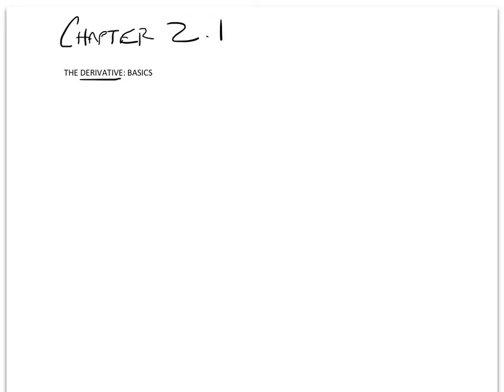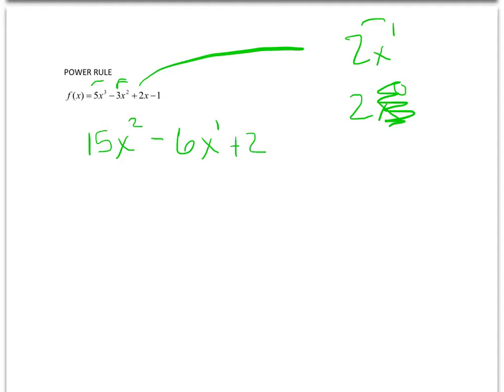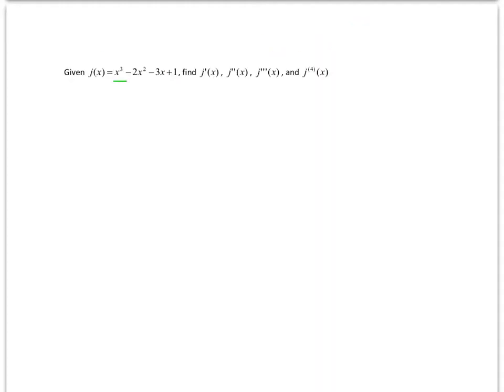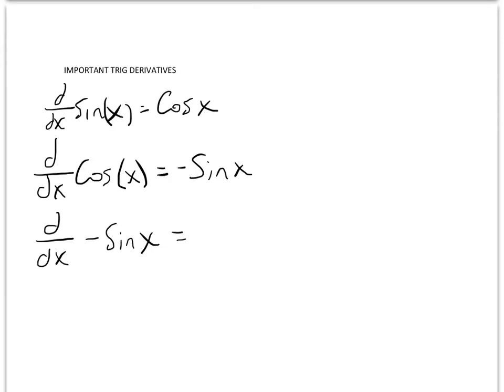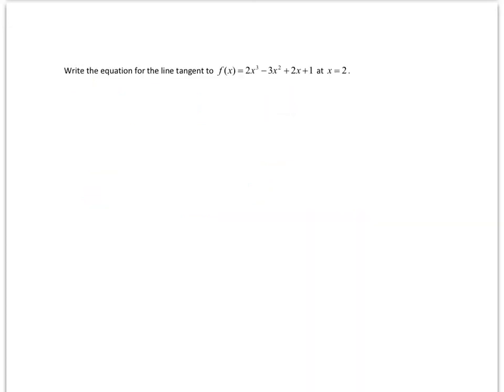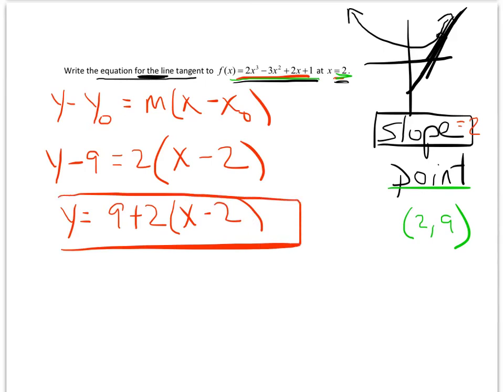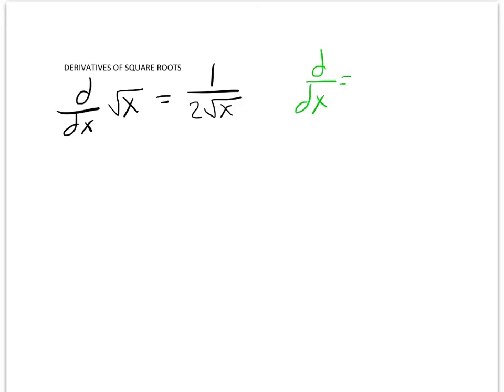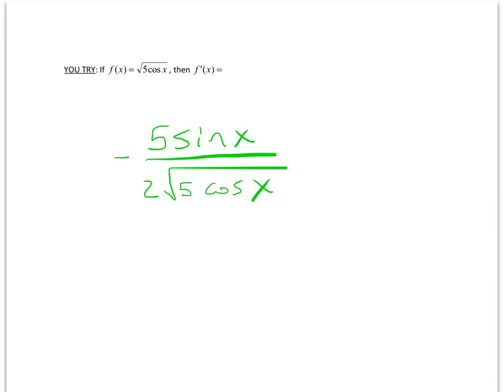AP Calculus Chapter 2.1 - Intro to Derivatives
Mr. Szybisty's AP Calculus Chapter 2.1 Video - Intro to Derivatives